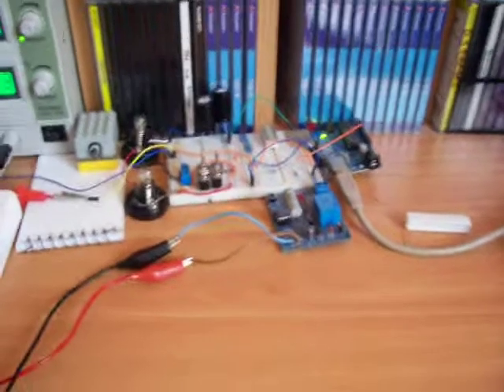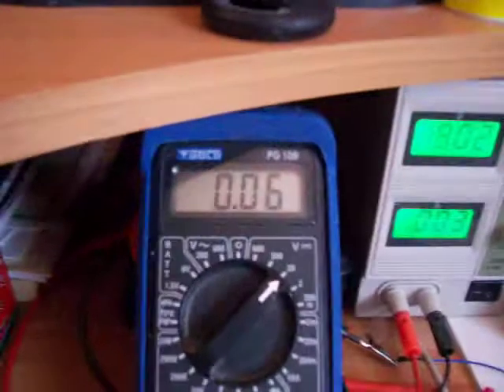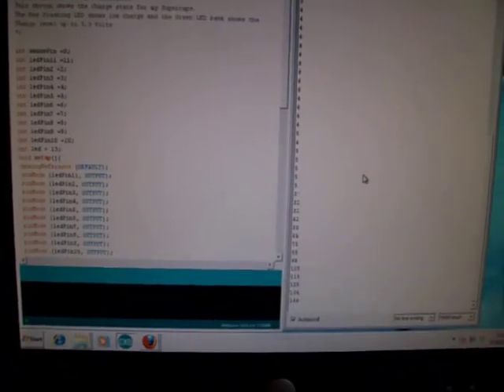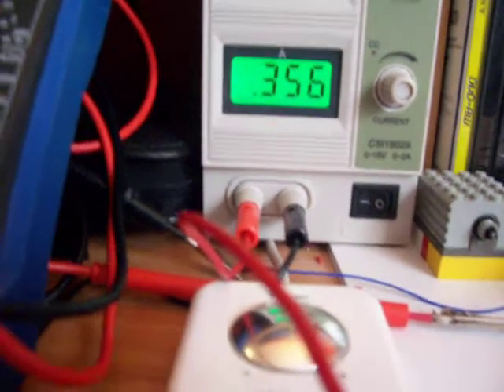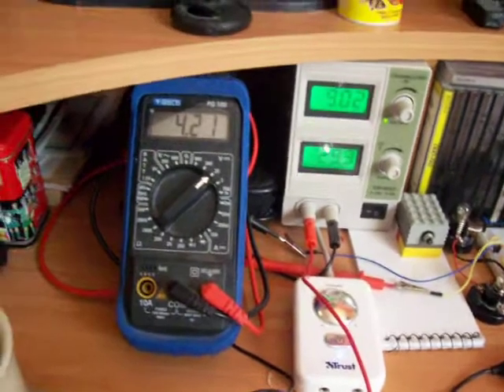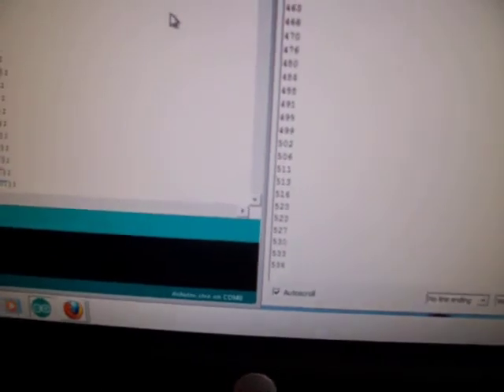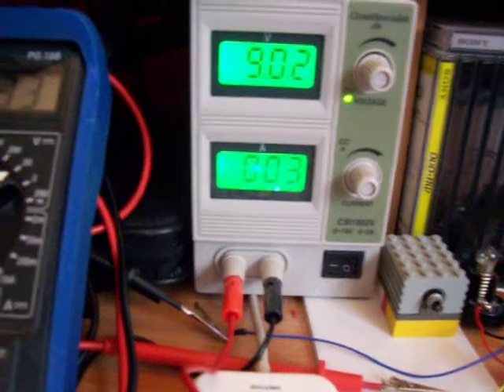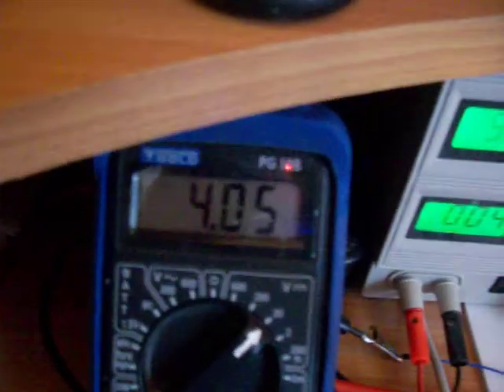My SuperCapacitor charging circuit with Arduino running the charge status LED's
This is my Supercapacitor charger circuit and I am using my Arduino uno to run the led indicators. Any comments welcome provided they are not rude as my young son watche videos on this channel